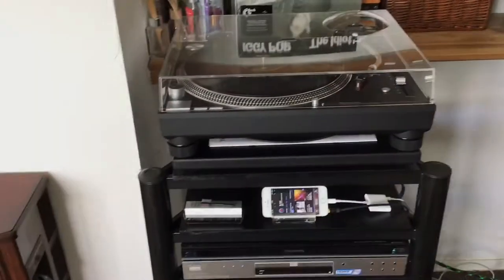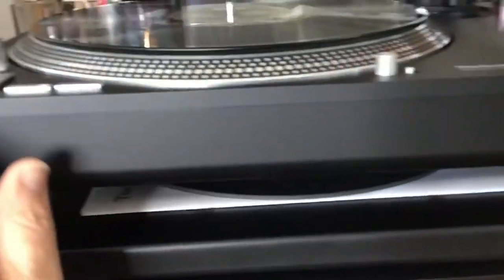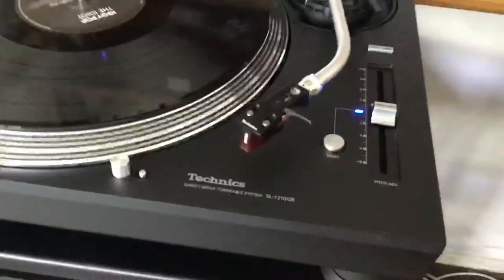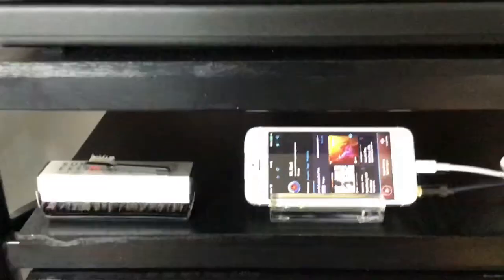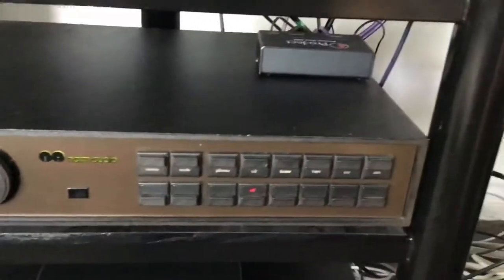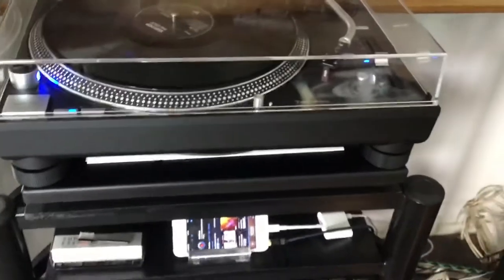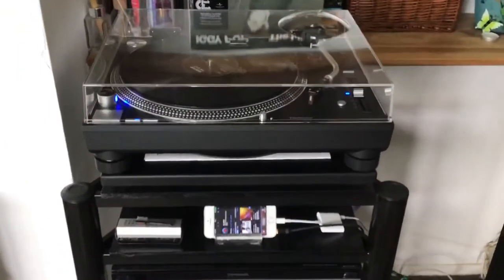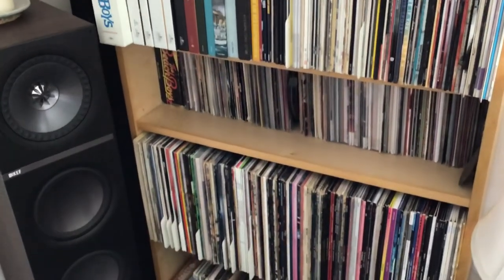Hi-Fi Walkthrough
Welcome, all! Today I’m going to do a walkthrough of my Hi-Fi. Something which begged to be done, as Hi-Fi ‘is’ part of the channel name, right? Inevitably, Hi-Fi changes do happen and as they do .. I’ll be showcasing those in future episodes. For now, I hope you enjoy the walkthrough 😎